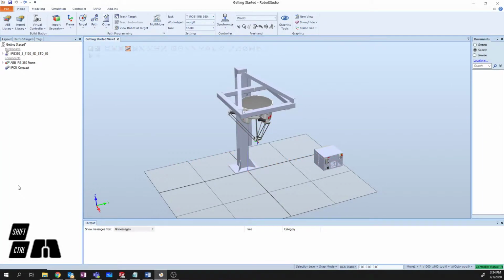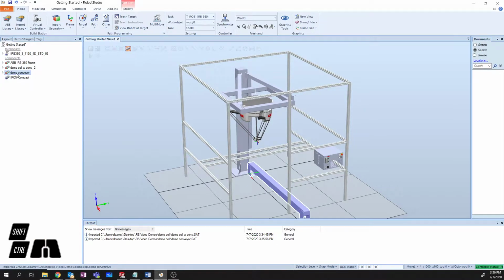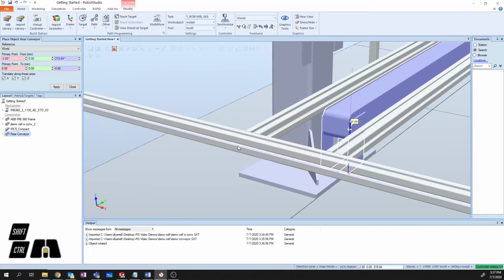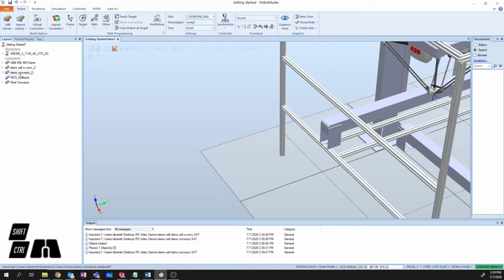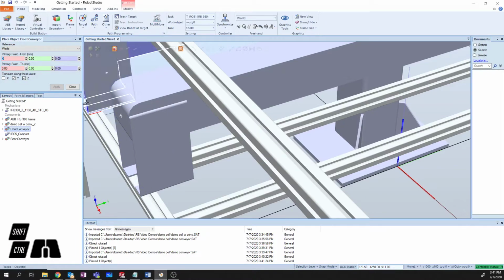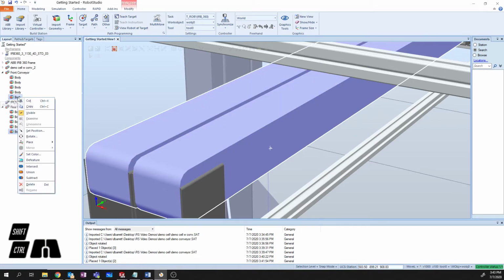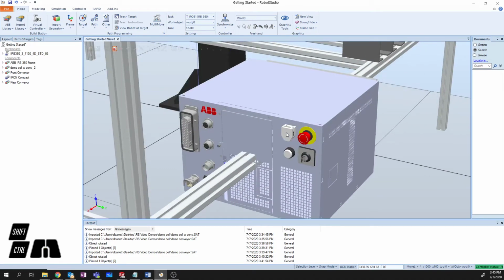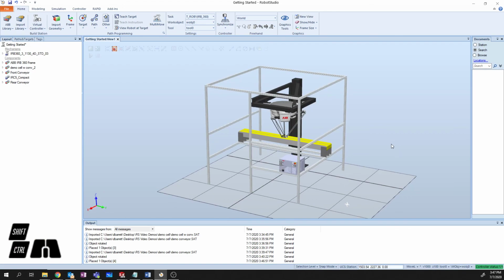Importing your work cell to Robot Studio from SolidWorks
In this video I will demonstrate how to import items created in SolidWorks and manipulate them to look like the real work cell